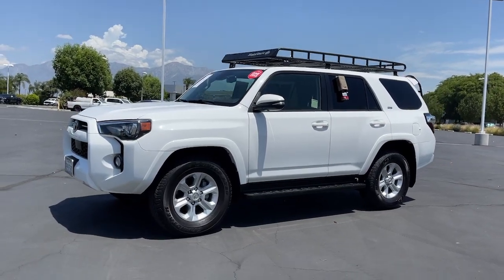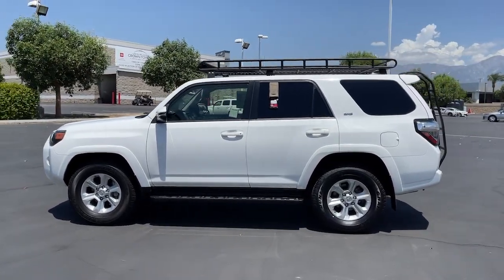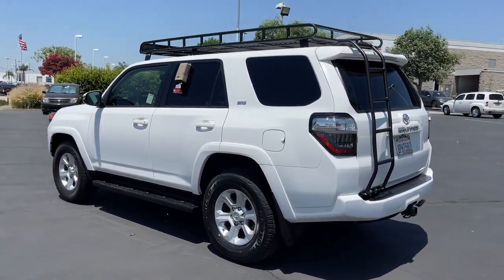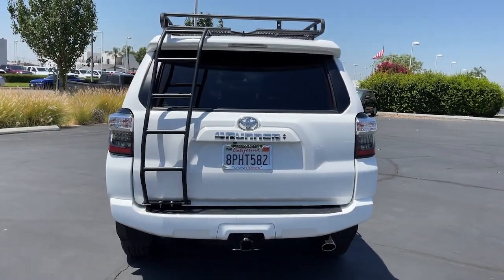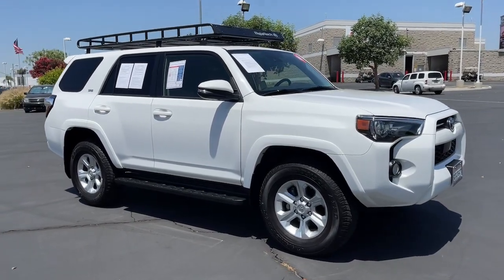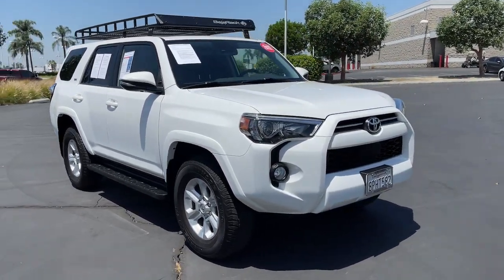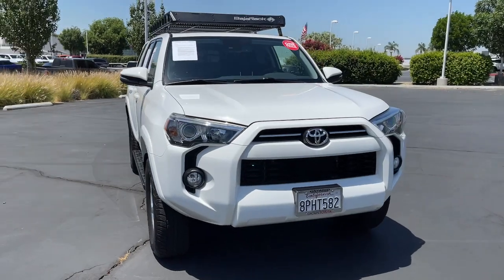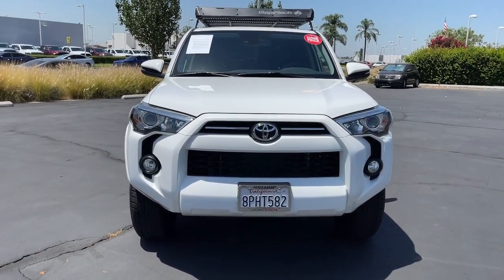2020 Toyota 4Runner used, Ontario, Corona, Riverside, Chino, Upland, Fontana, CA 2095052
2020 Toyota 4Runner
2020 Toyota 4Runner SR5 Premium - Stock#: 2095052 - VIN#: JTEBU5JR4L5767490

Crown Toyota
1201 Kettering Drive

2020 Toyota 4Runner SR5 Premium 4WD.Crown Toyota typically sells between 600 and 700 new vehicles every month making it a top five Toyota dealer in the nation! We get more clean one owner trade-in vehicles than any dealer in the Inland Empire! Most car dealers have to buy their inventory from rental car companies or auctions. The vehicles that end up at auctions are usually those that other dealers have rejected for some reason. We rarely need to go out and buy inventory for our used car department. Please stop by soon and check out our huge selection of clean one owner cars trucks vans and SUVs. Many of which are Toyota Certified with low interest financing and a great warranty built in! Shop the smart way at John Elways Crown Toyota! At John Elways Crown Toyota we focus on whats really important - your experience. One Price Simple No Games.At John Elways Crown Toyota we focus on whats really important - your experience. Our One Price Simple No Games philosophy takes the hassle and frustration out of buying a vehicle. We monitor the market for what each vehicle is actually selling for after all the hours of back and forth negotiation. Then we post one price - our BEST price - on every vehicle upfront saving you time and frustration. John Elway wants to be YOURToyota dealer.